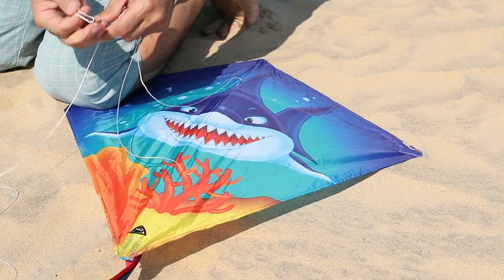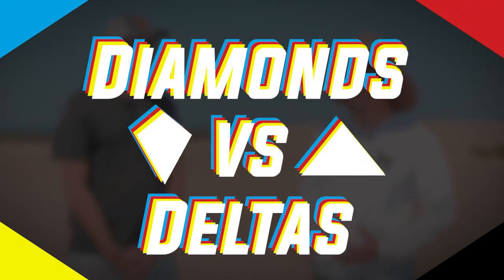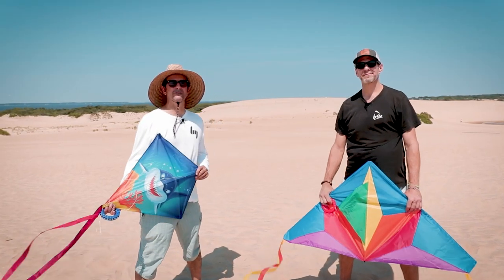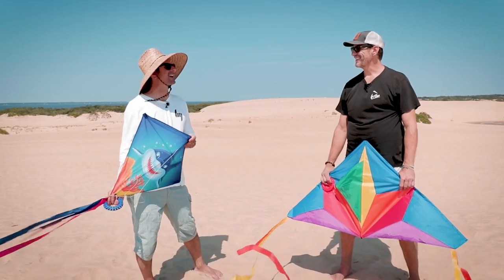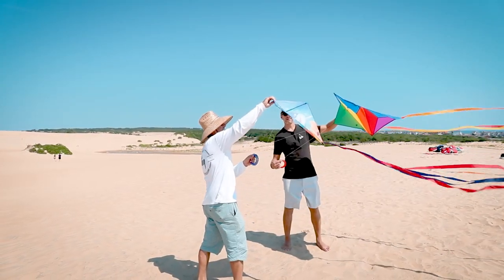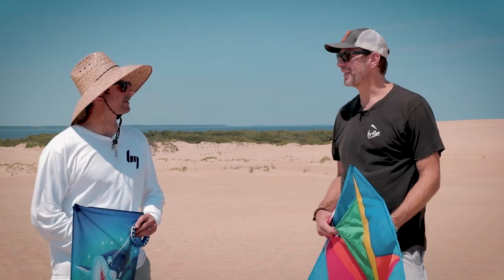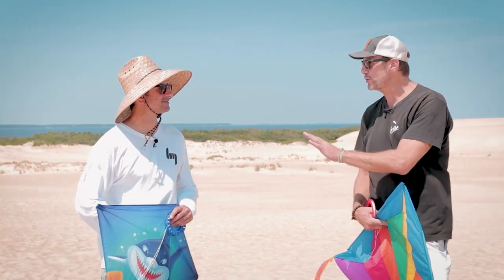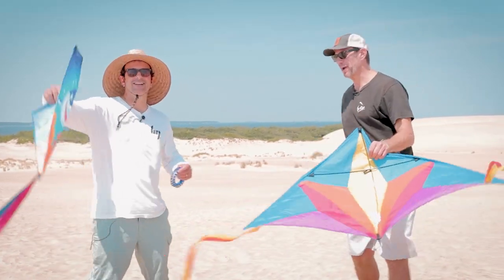Deltas vs. Diamonds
We put a preconceived notion to the test.  In the kiting world, it's a commonly held belief that deltas outperform diamonds. Does a delta shaped kite really outfly a diamond? We took a couple of basic designs to Jockey's Ridge State Park in Nags Head, North Carolina The results of this challenge may surprise you!